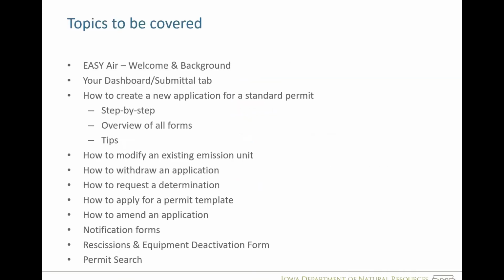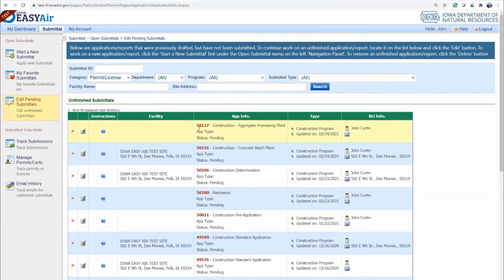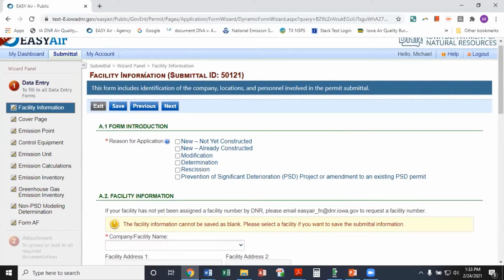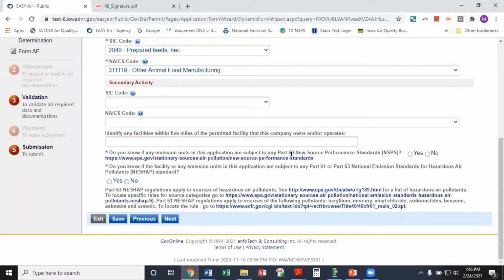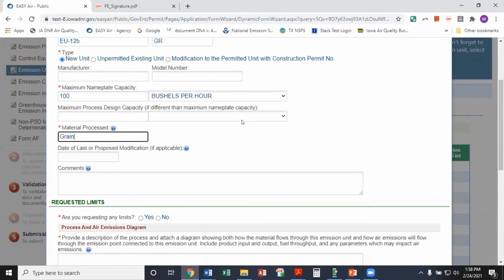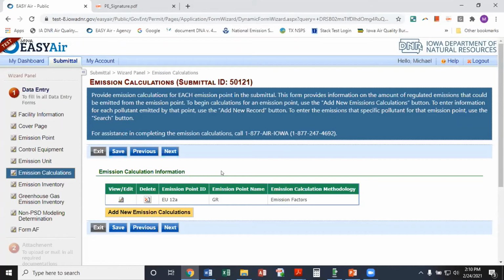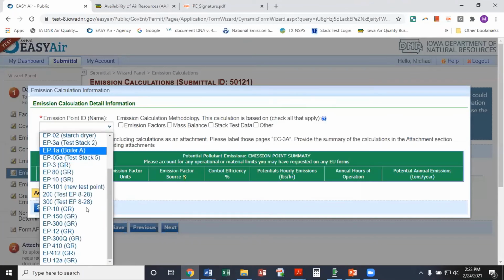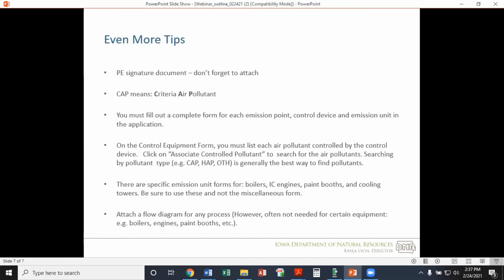EASY Air - Construction Permit Application Part 2, Iowa DNR (3/8)